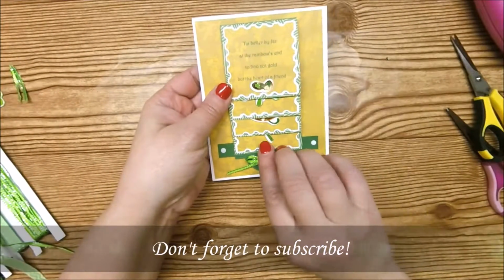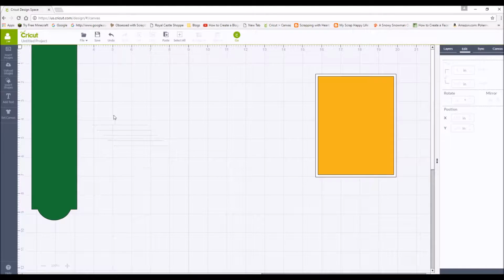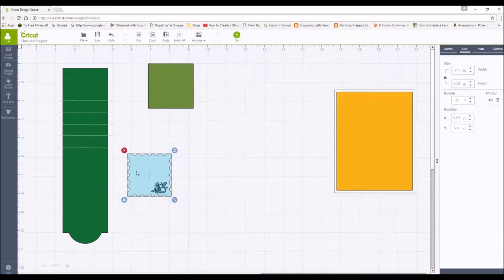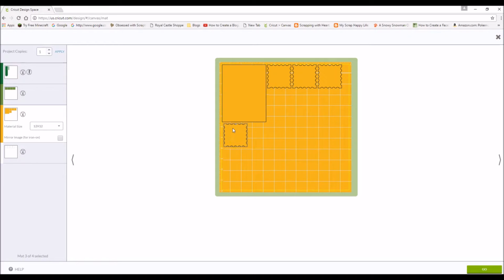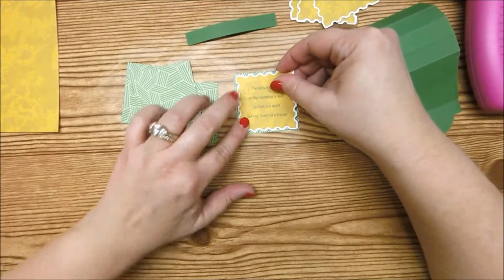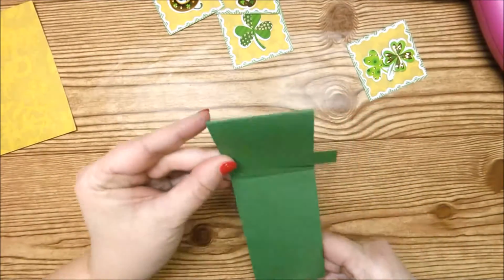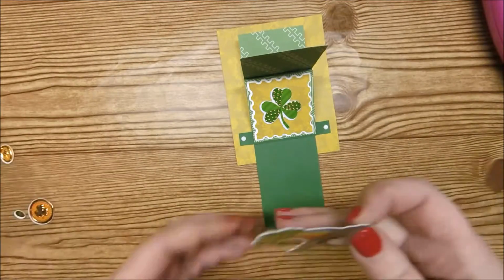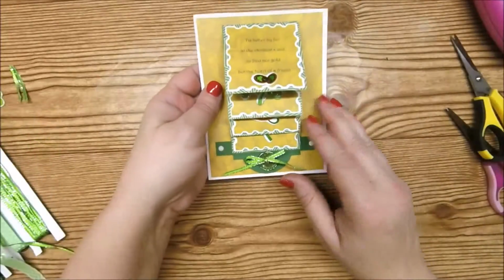Creating with Cricut-St. Patrick's Day Waterfall Card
I was inspired by a similar card pattern that I purchased from designer Susan Mehlbaum at Craft U Print. You can find and purchase her card print and cut file

CARD RECIPE:
White A2 Card Base (4.25" x 5.5" folded)
Large Yellow Mat-4" x 5.25"
Small Square Yellow Mats Cricut (4)-Elegant Edges; Square Stamp Flourish and white mat-M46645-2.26" Square
Green Patterned Mats (4)-2.36" square
Green Waterfall Mechanism-1 3/8" x 8 7/8" + Circle Welded at End
Green Circle for Waterfall Mechanism Tab-1 5/8" Diameter
St. Patrick's Day Stickers-Dollar Tree
Green Button
Green and Gold Thin Ribbon
Mini Brads, White (2)